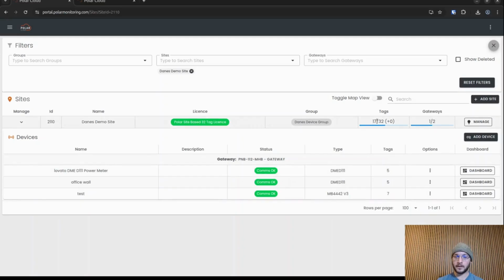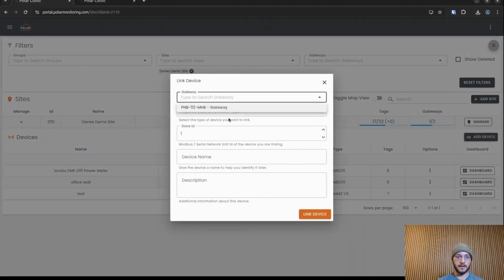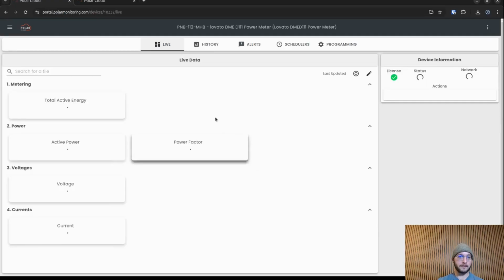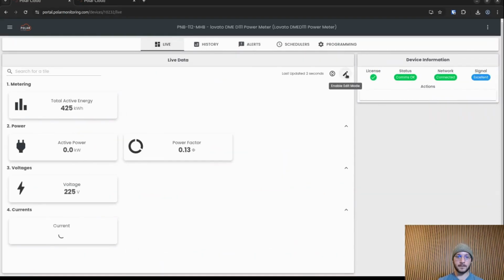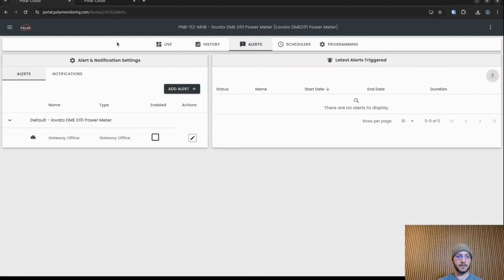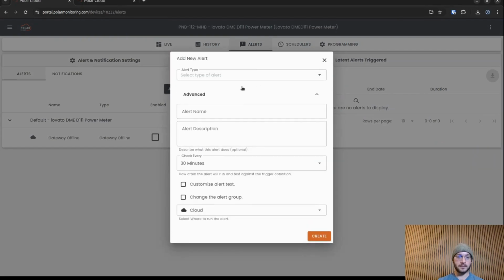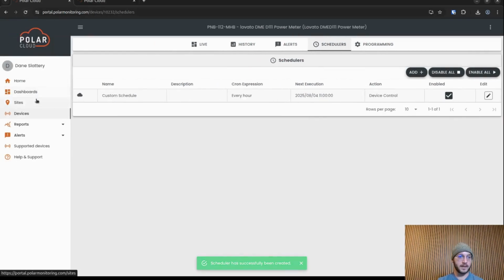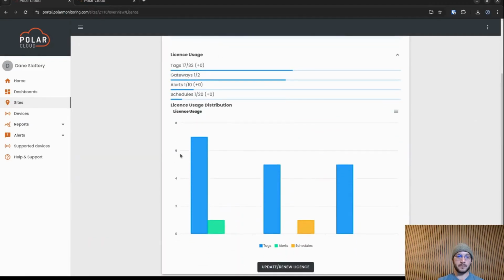Adding Licenses to Your Polar Cloud Account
Follow these steps to activate additional Polar Cube licenses and expand your system’s monitoring capacity. This process ensures each device is registered, connected to your Polar Cloud account, and ready for real-time data tracking.